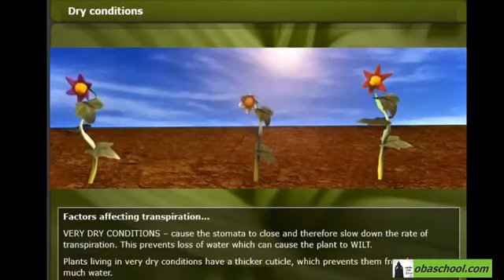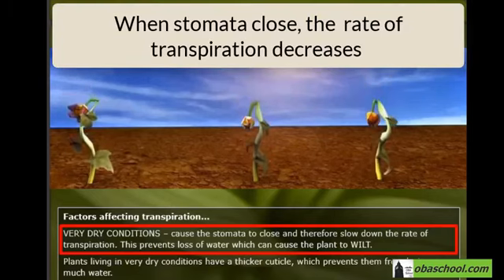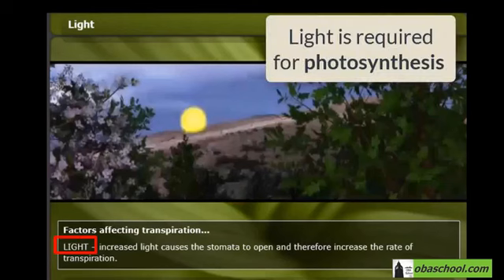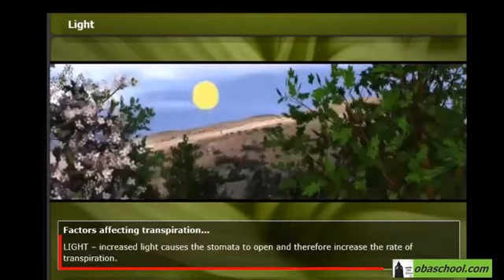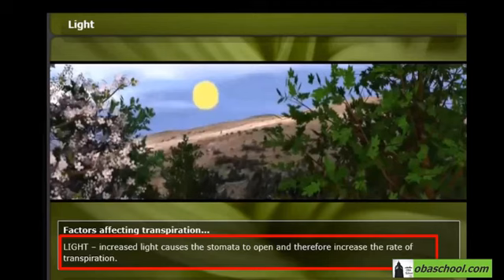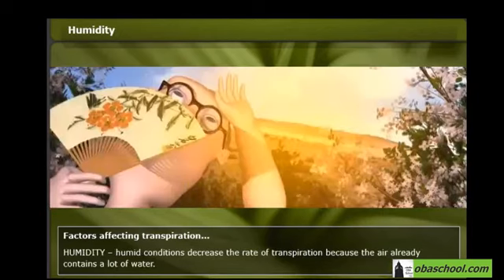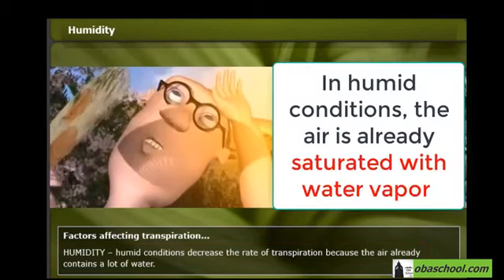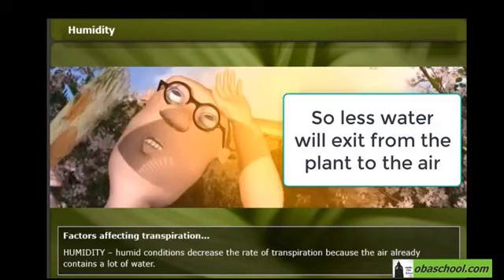GCSE Biology Revision - Organising Animals and Plants - Factors Affecting Transpiration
As bio ocr 09 06 factors affecting transpiration 480